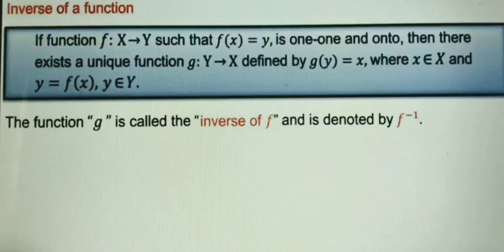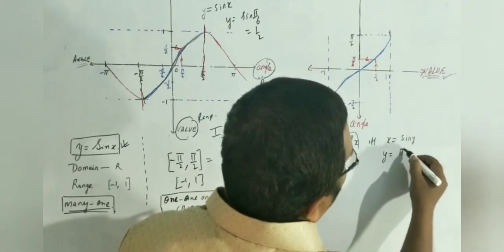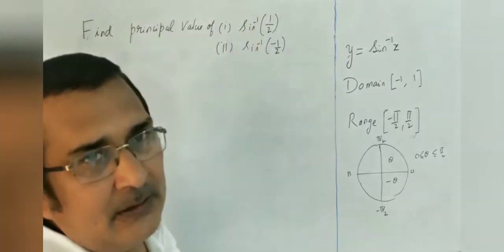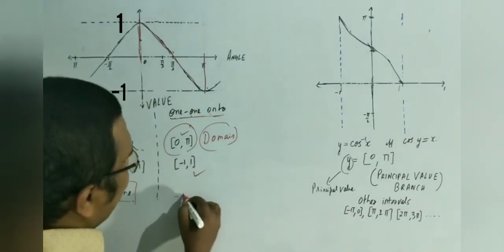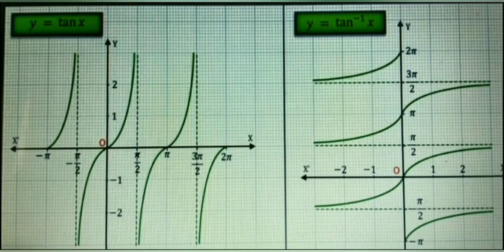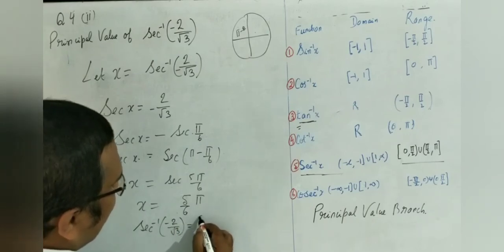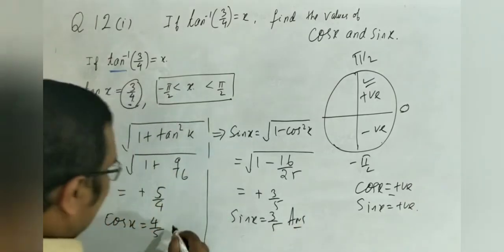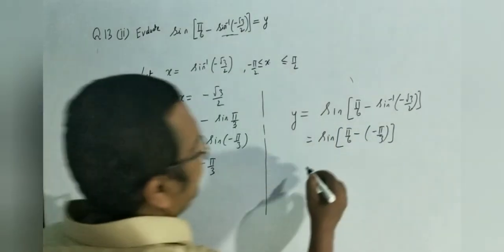Inverse Trigonometric Functions Principal Value class 12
class 12 , Principal value of inverse trigonometric function